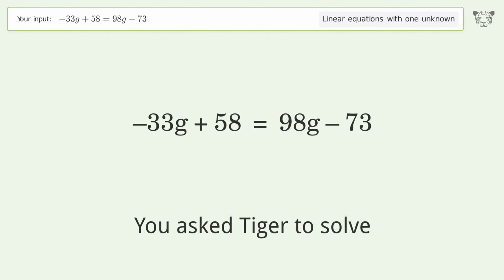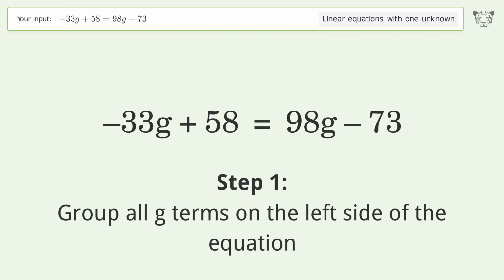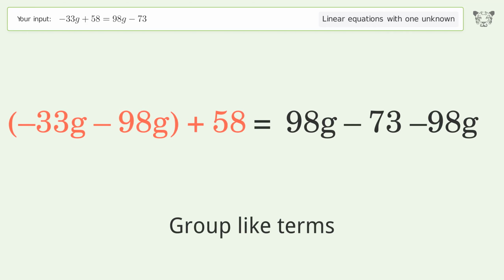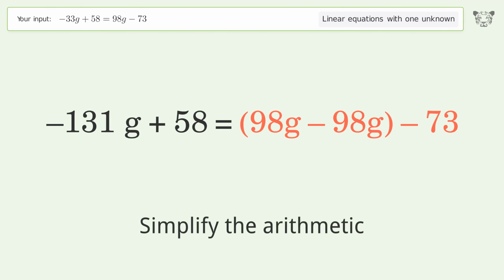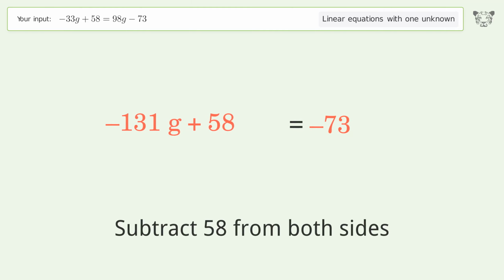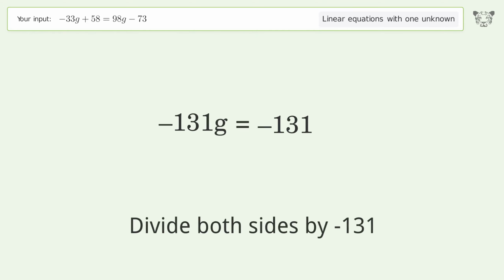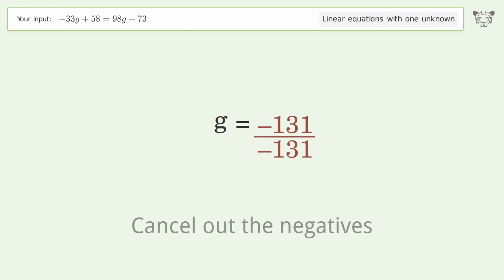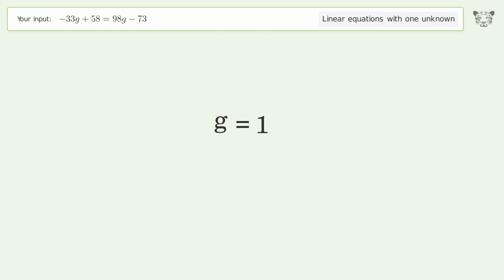Solve -33g+58=98g-73: Linear Equation Video Solution | Tiger Algebra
Struggling with -33g+58=98g-73? Watch our step-by-step video on Tiger Algebra to master this linear equation effortlessly. Also check out for more tips and tricks for dealing with linear equations with one unknown